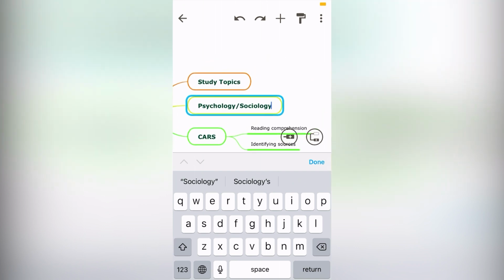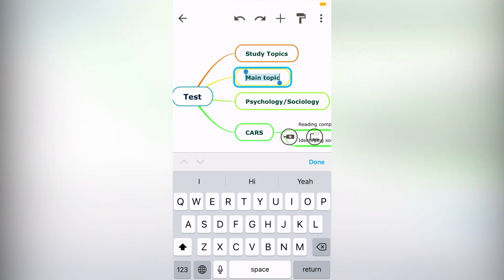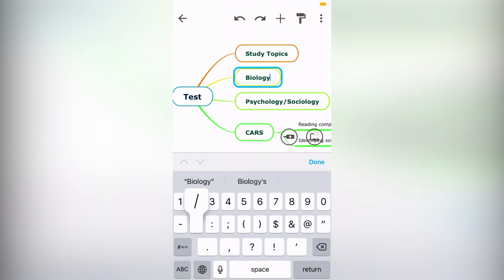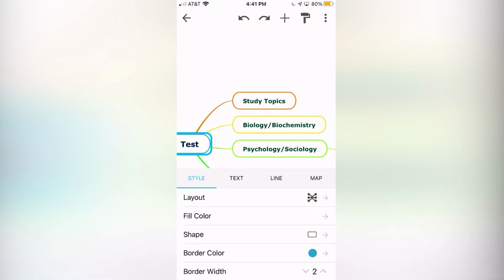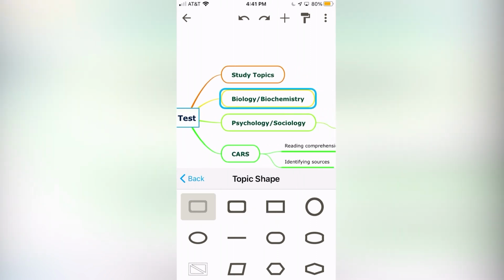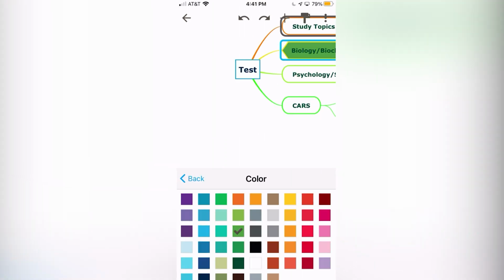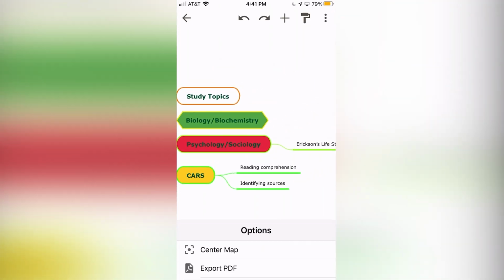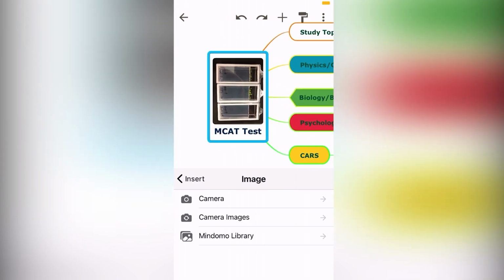Mindomo - Mind Mapping Made Easy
Today we take a look at Mindomo, the incredible app that allows you to unleash the power of your ideas with mind and concept mapping!

Let us know how you like Mindomo below in the comments!

In addition to the regular content, this video contains content made in collaboration with Mindomo. No restrictions were made on any sort of critique whatsoever, nor was I told what to say or do, all additional content is of my own opinion and creation.

Content Claim: All Video Clips and Sound have been either produced or licensed by AppFind. I show off the mobile apps in this Video.
Category